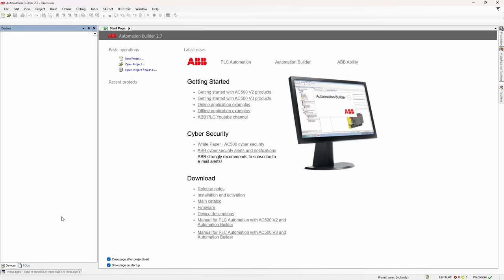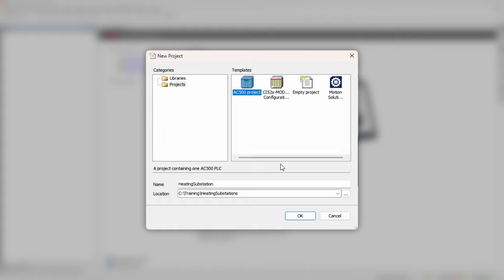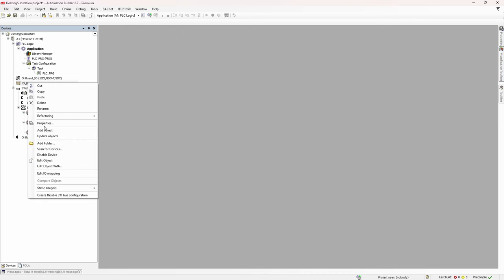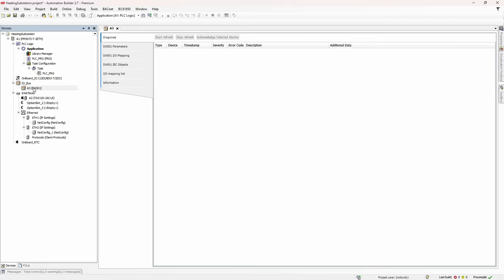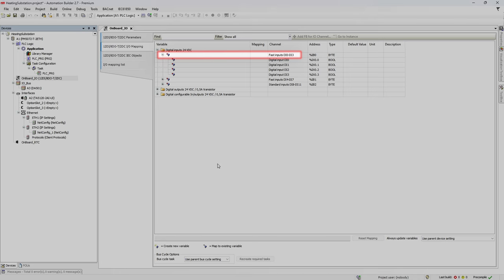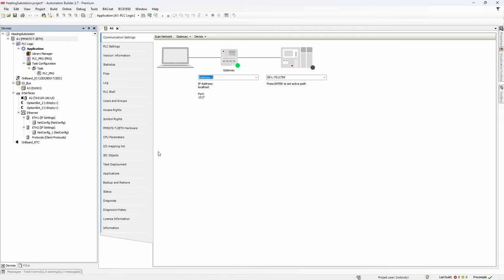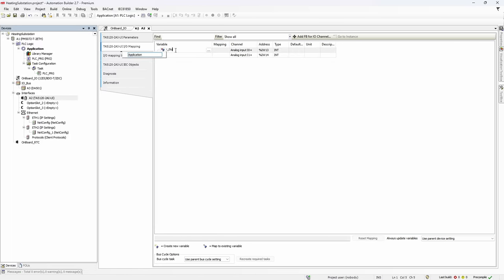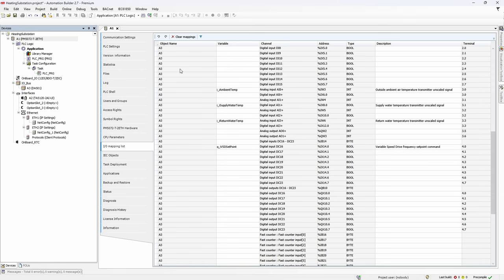Intro to AC500. Part3: Hardware configuration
In third episode of IntroToAC500 we create project, configure IO modules and create IO mapping

Episode is recorded with Automation Builder 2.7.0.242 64bit

0:00 Intro
0:54 Create project
1:41 Hardware configuration
3:03 Channels configuration
4:28 IO mapping